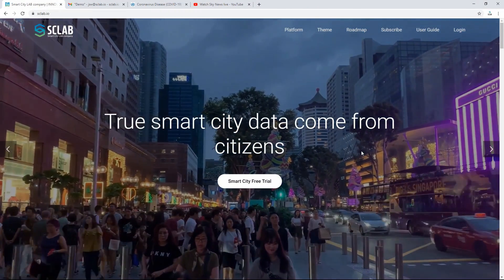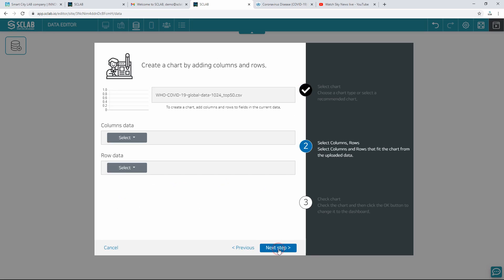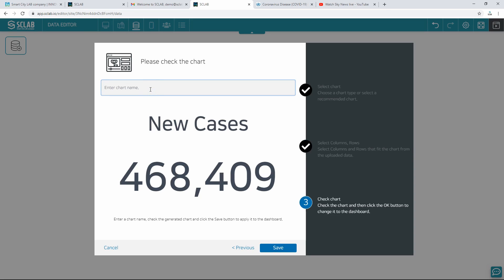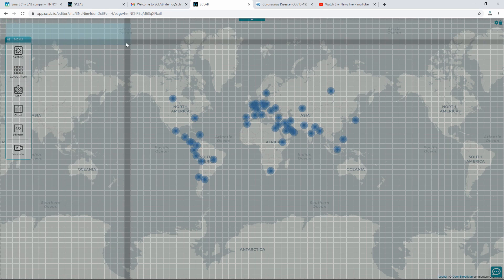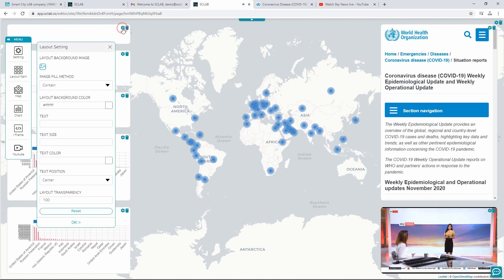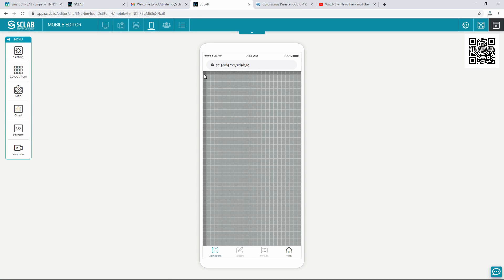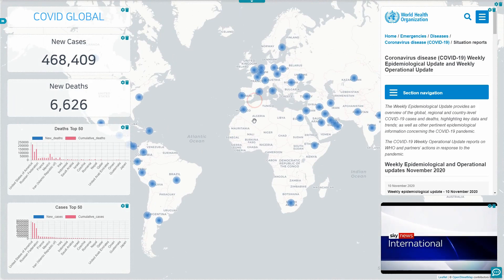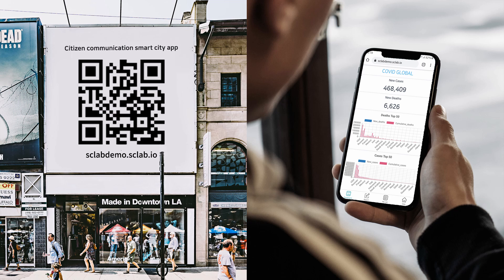Create a smart city visualization dashboard in 10 minutes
Anyone can make it easier.

SCALB is a smart city visualization platform for towns and citizens.
SCLAB platform that allows all cities to create smart city dashboards easily and without burden.

This theme has a new category feature added. Global Smart City Demo
SCLAB Theme -Smart city Health Care Dashboard White version